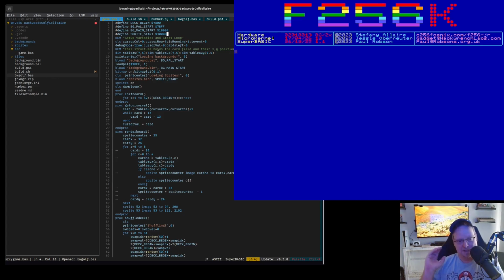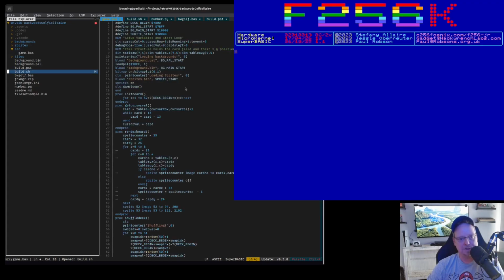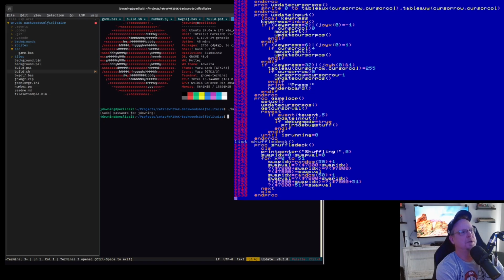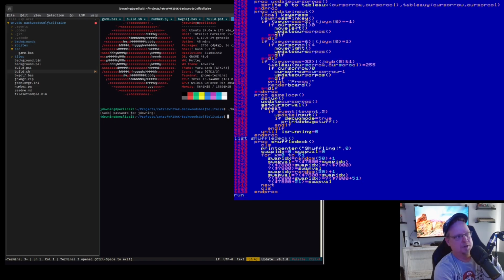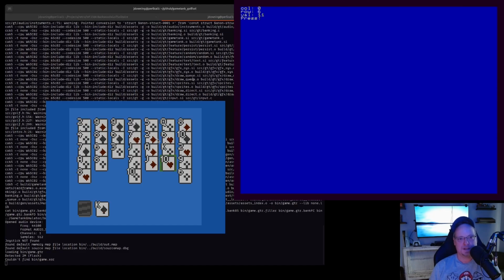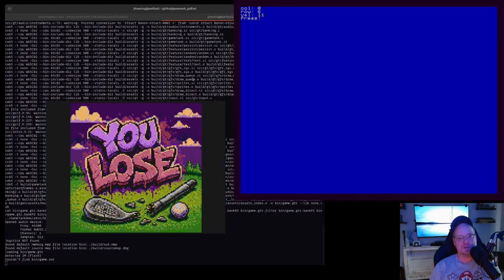Wildbits F256K2 Show & Tell | Golf Solitaire Progress + New Dev Tools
🎮 Wildbits F256K2 Show & Tell — Retro Homebrew Development Update

In this video I share progress on my latest Golf Solitaire project for the Wildbits F256K2, including gameplay updates, development changes, and some of the tooling I'm experimenting with.

Topics covered:

🃏 Progress on the new Golf Solitaire game
⌨️ Switching development workflow to the Fresh TUI editor
🐍 Updates to my numbers.py generator script with new define macro support
🛠 General development workflow changes and experiments

This is less of a tutorial and more of a show & tell / dev log while I continue learning and building retro hardware projects in my spare time.

If you're interested in:

F256K2 development
Wildbits systems
Retro programming
Homebrew game development
SuperBasic projects
Python tooling for retro workflows
Solitaire game implementations